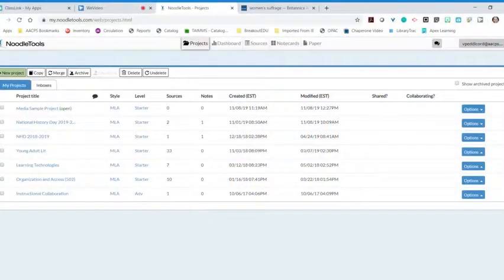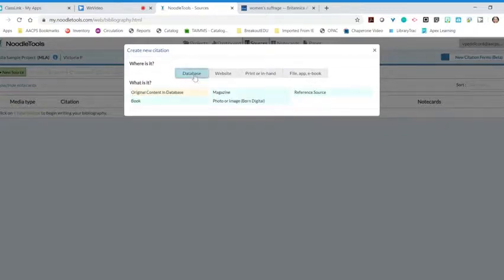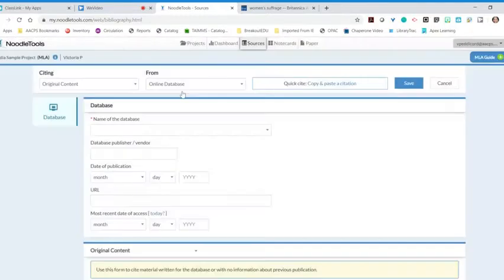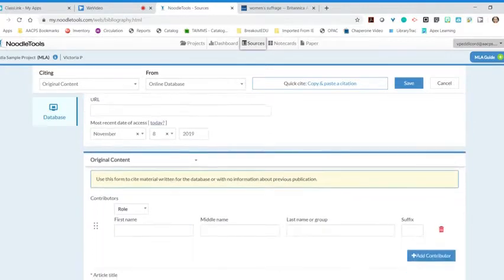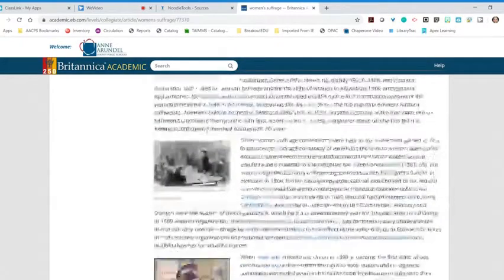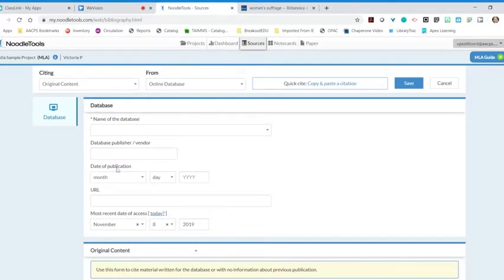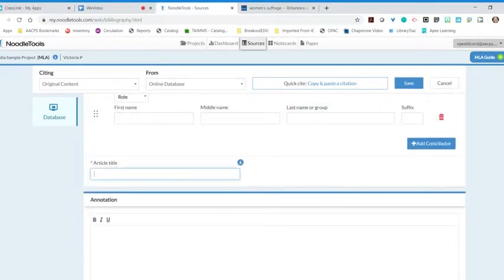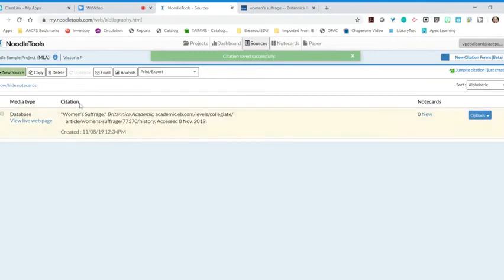Adding a Citation Manually